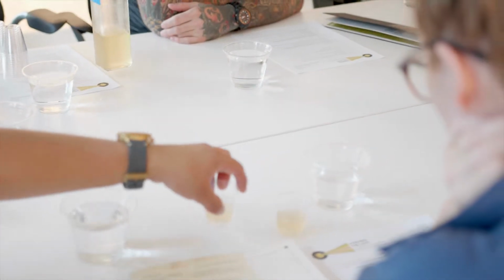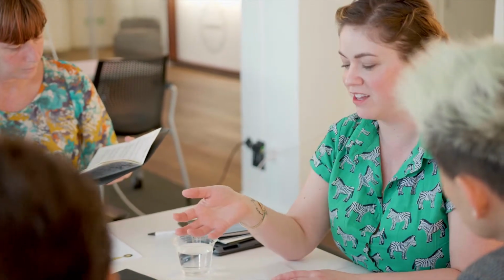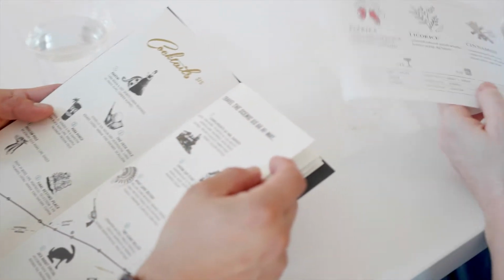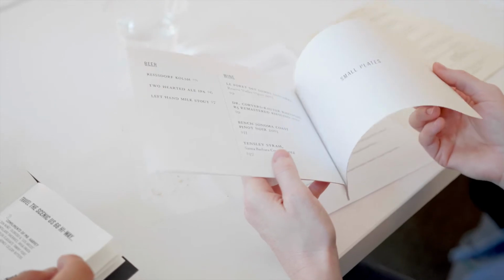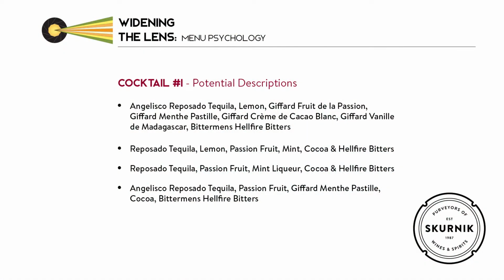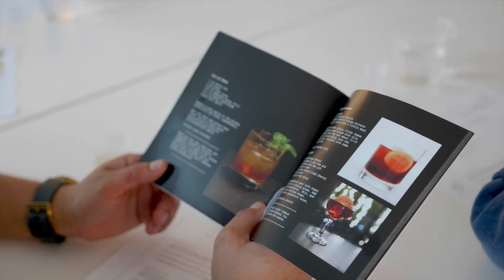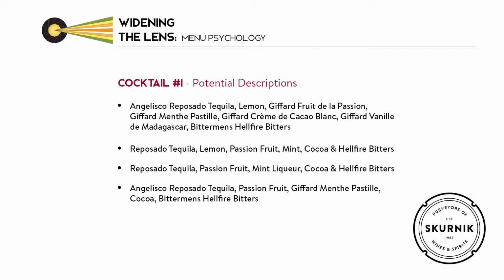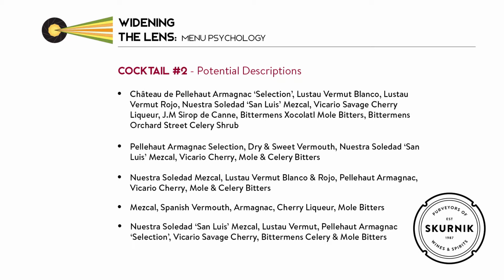"Widening the Lens" Seminar Part 2: Menu Psychology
In Part 2 of our seminar, Skurnik Spirits Team member and graphic designer, Amanda Elder, dives deep into menu psychology, and how everything from the way a cocktail is described to where it’s placed on the page can influence the regularity with which a drink might be ordered.